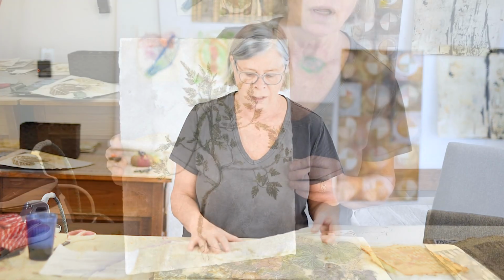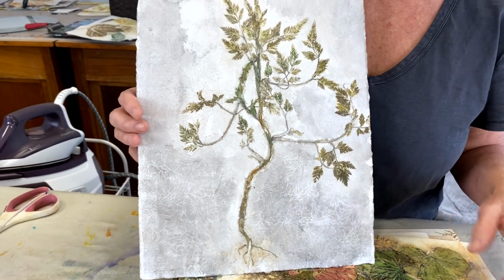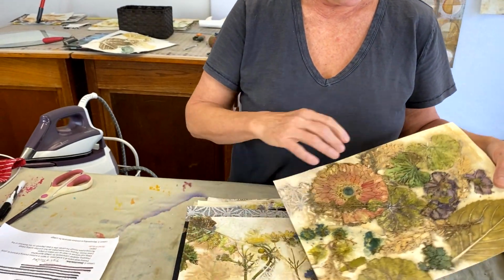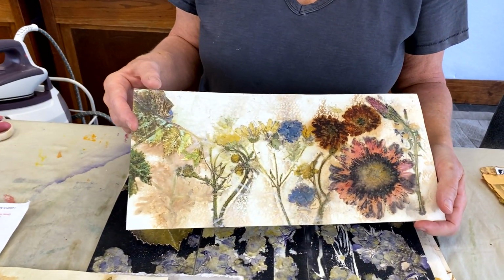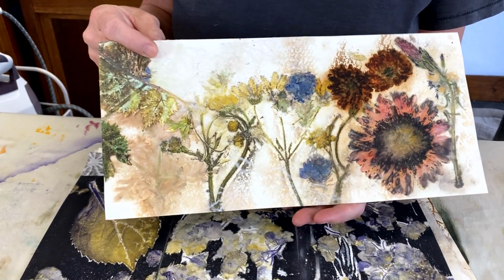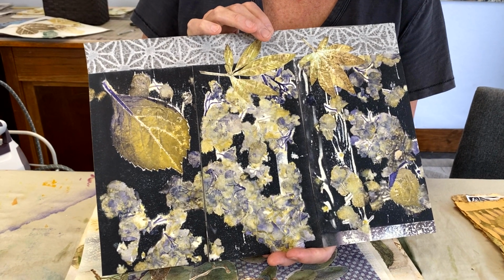Unleash Your Inner Creative: The Three-Legged Stool Analogy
What makes artwork unique? Jane explains the three-legged stool analogy.